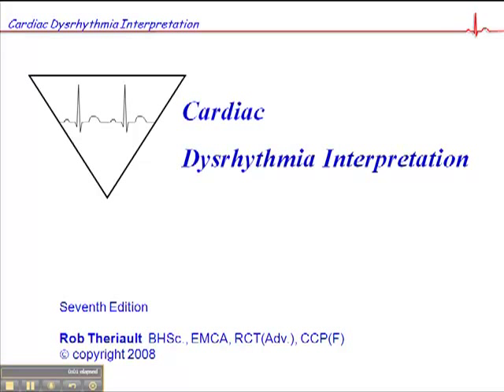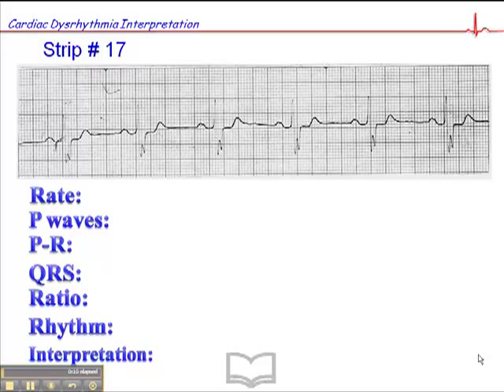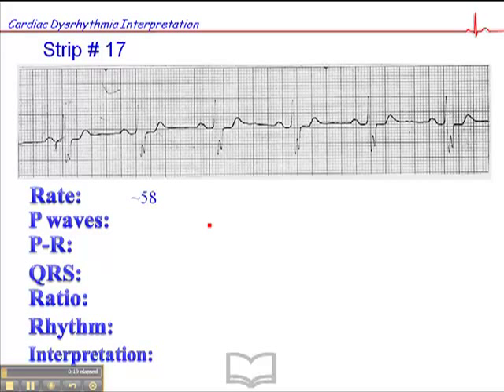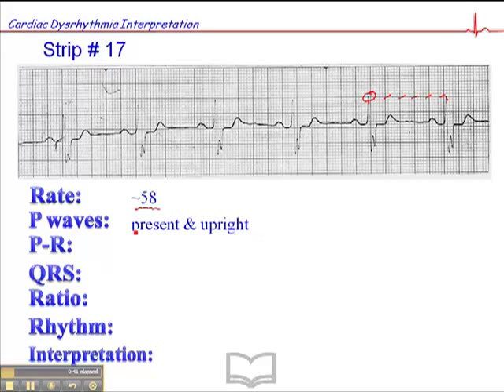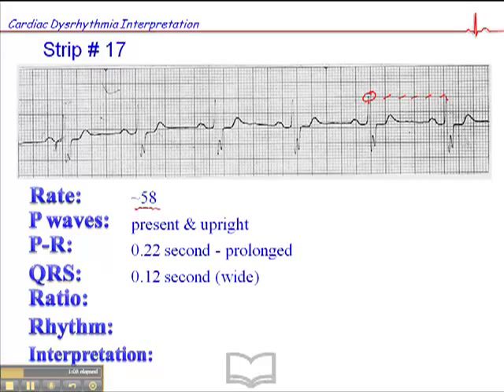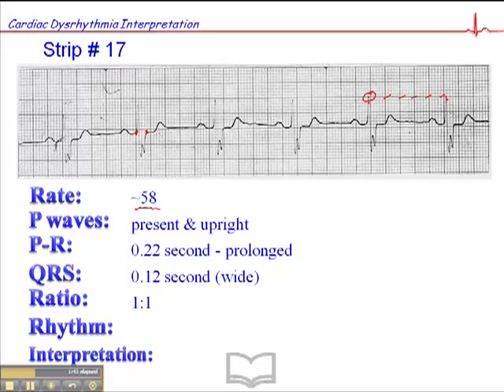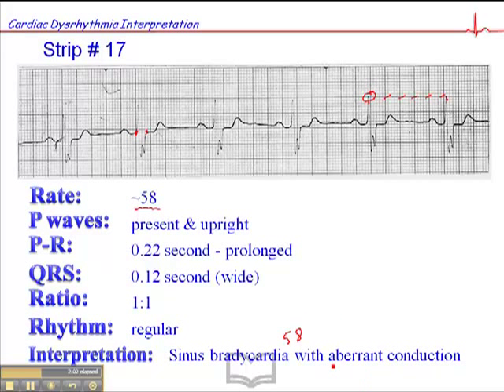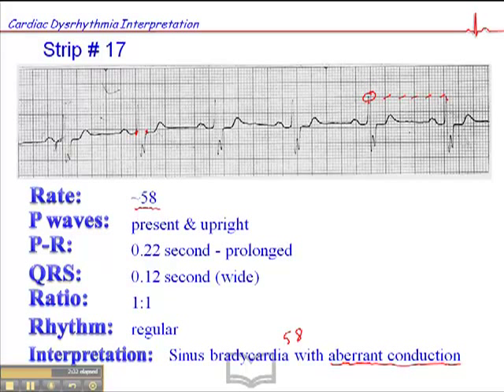ECG: Exercise # 17